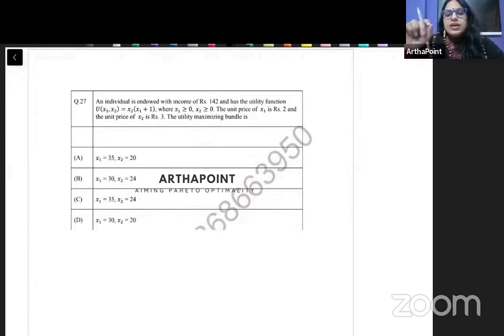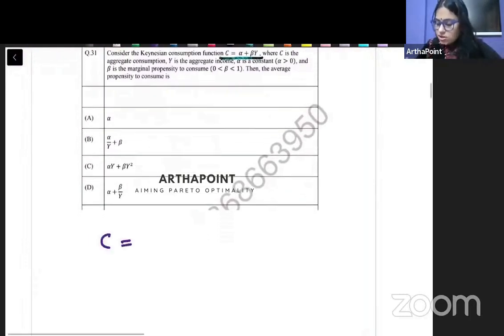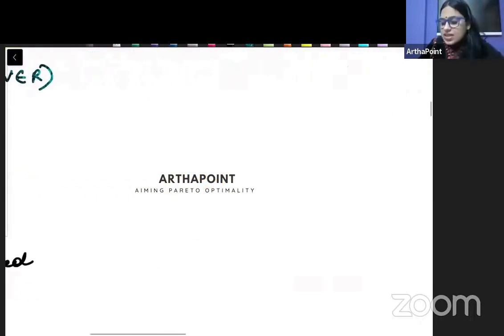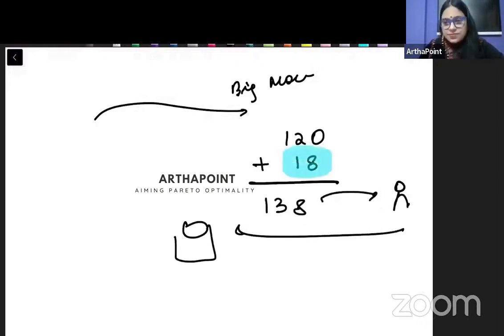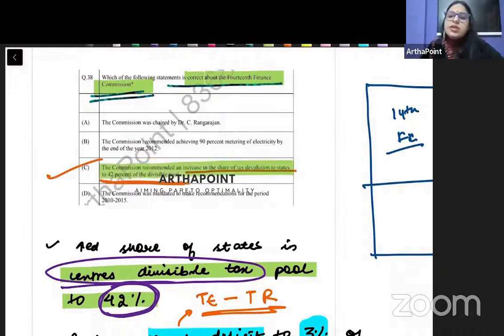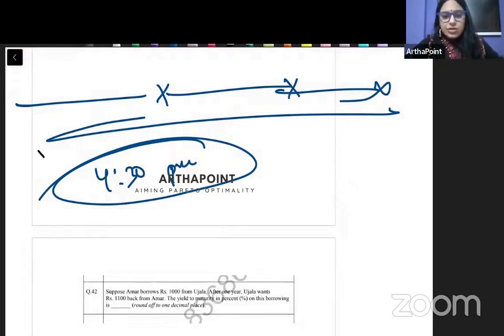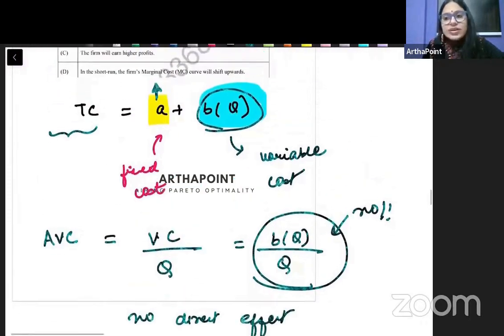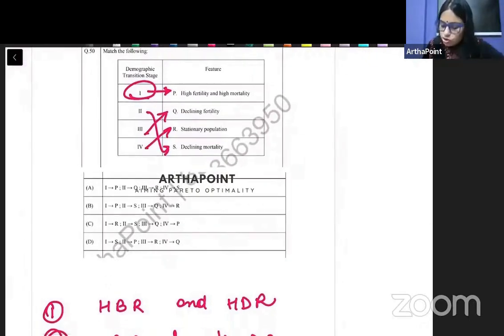GATE Economics Past Year Solutions | GATE Economics Coaching | IIT Madras MA Economics | MA Eco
In this session, Arzoo Ma'am will discuss few GATE Economics Past Year Questions.

Course:
IIT JAM Economics
GATE Economics